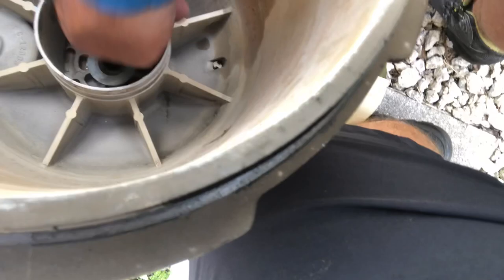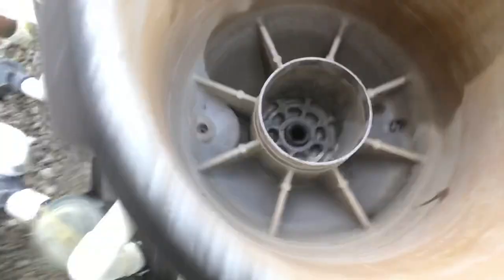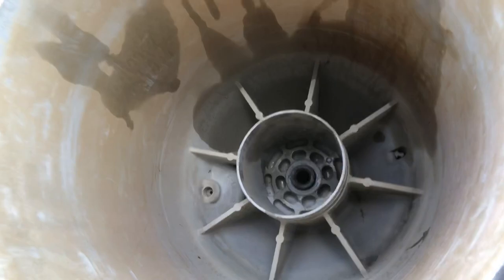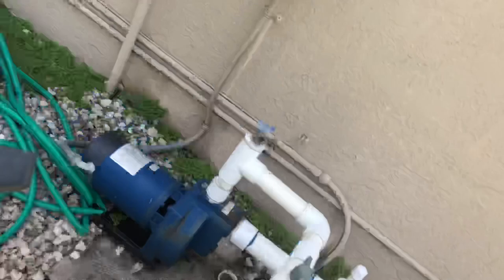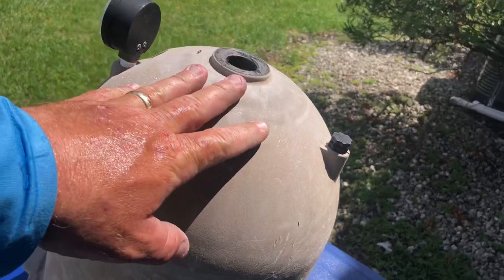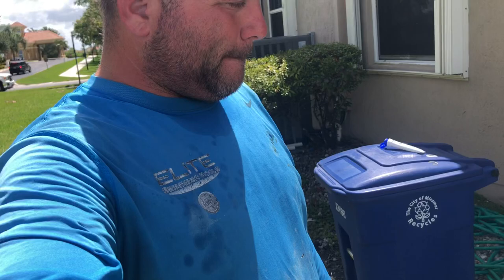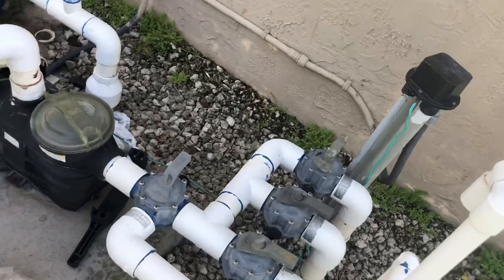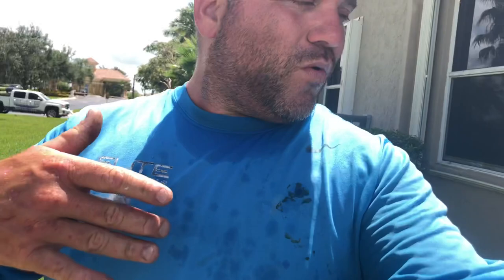How to Replace your broken Hayward Star Clear Plus Filter Knob.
In this vlog, we encountered a filter knob threads completely stripped and no longer locking. Filter lid actually popped and pool drained. We will detail how to change your Hayward filter knob to ensure a tight lid seal.